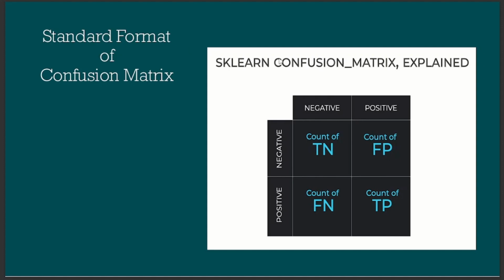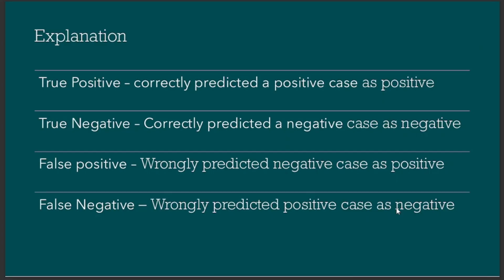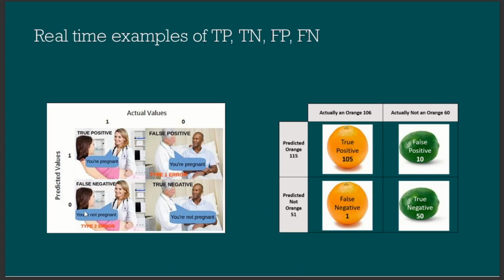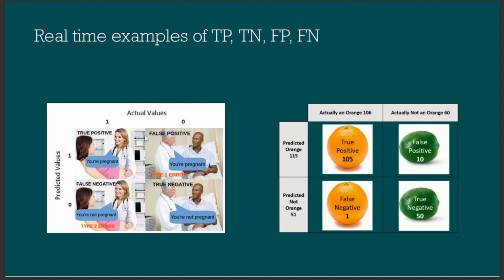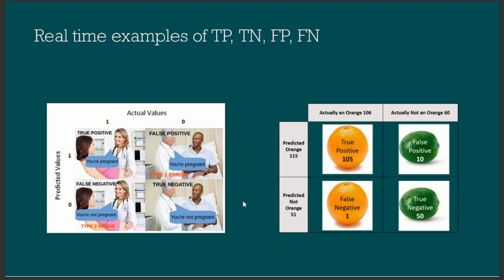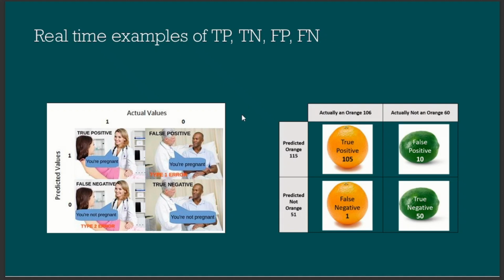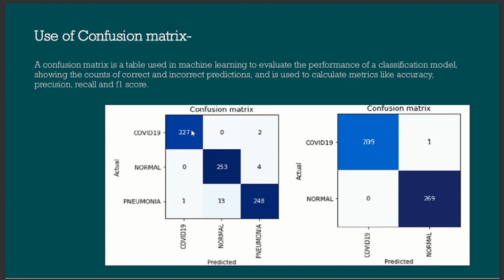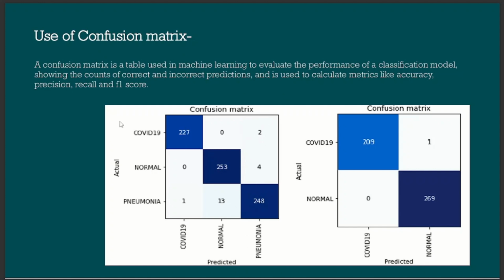confusion_matrix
This video covers confusion matrix concept which is related to machine learning classsification models.